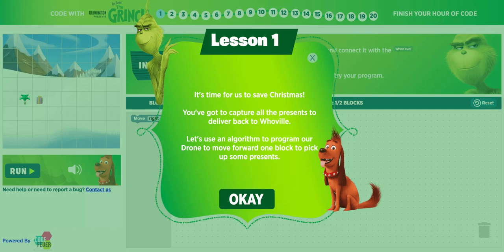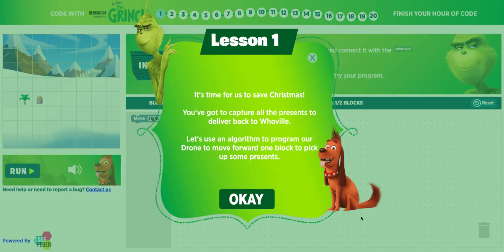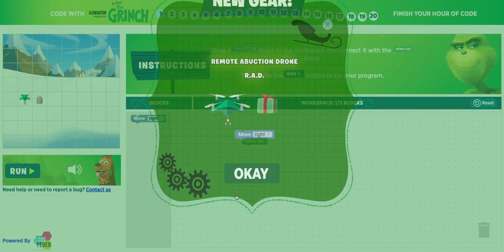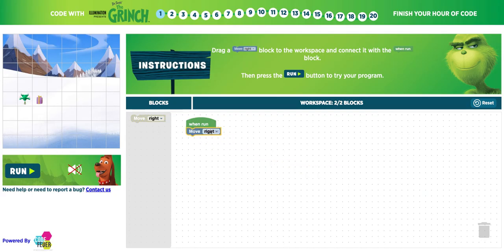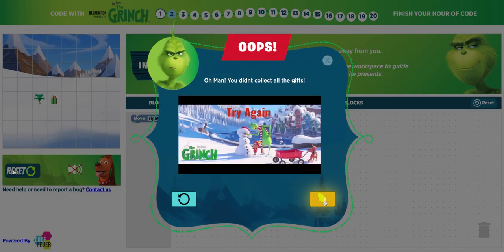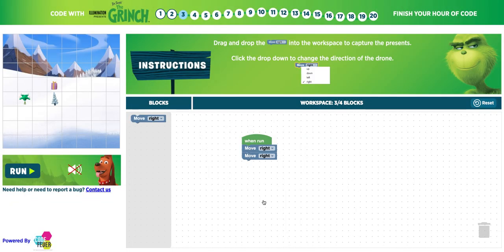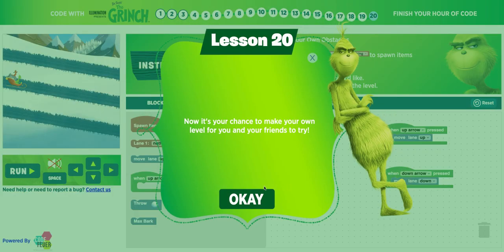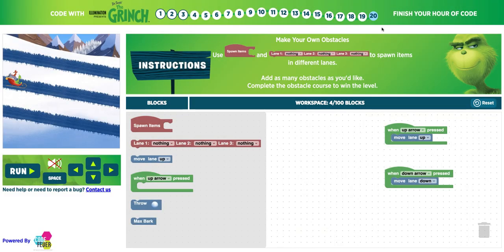Grinch Hour of Code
Overview of the Grinch Hour of Code.